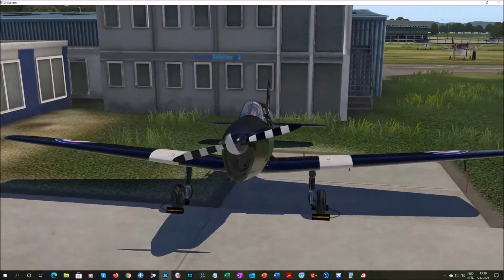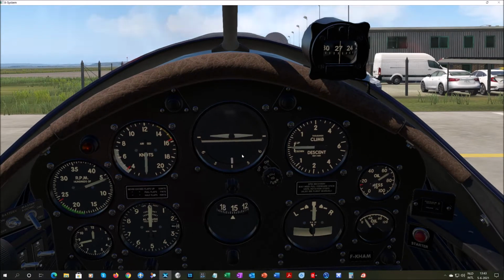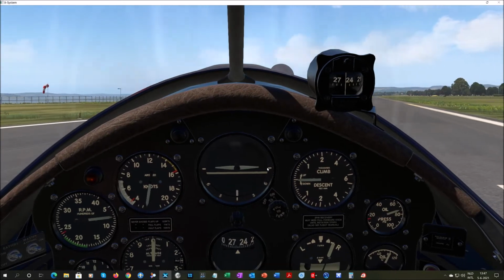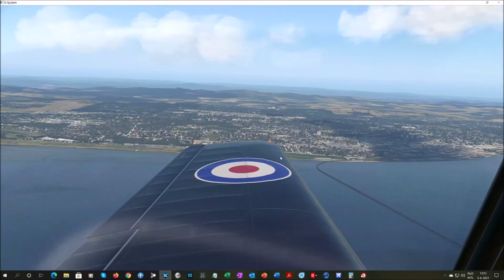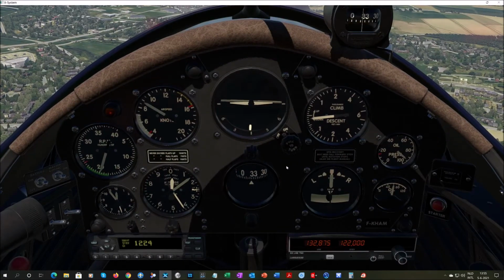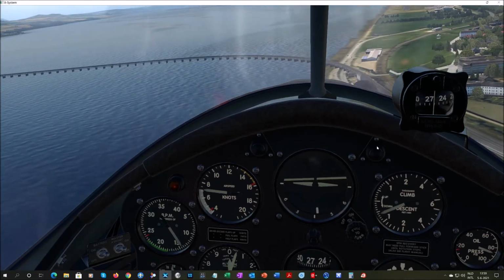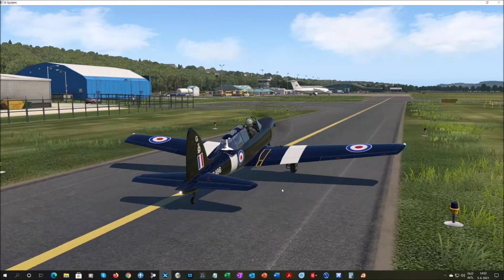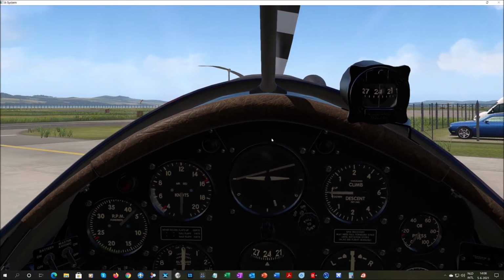Khamsin Studio DHC 1 Chipmunk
Some impressions on what you get when you buy this package by Khamsin Studio. Short flight in the Dundee area in Scotland, ORBX True Earth Great Britain North scenery & Dundee Airport by ORBX.

System Specs:
- CPU: I7-6800k
- GPU: Nvidia GTX 1080 8GB
- RAM: 64 GB
- SSD: 960 GB
- HDD: 4TB